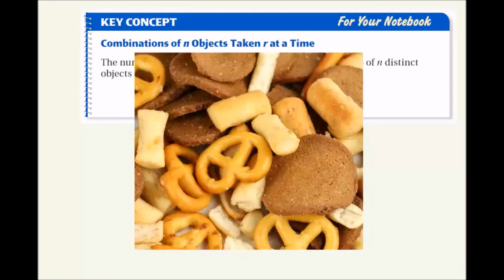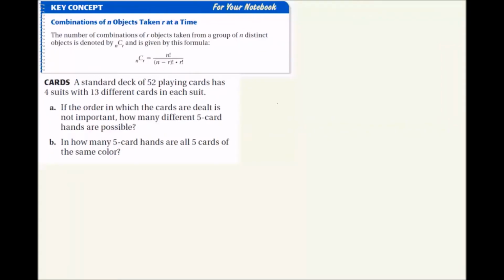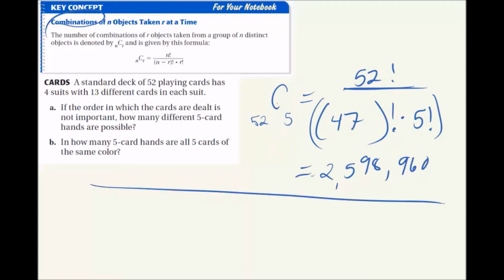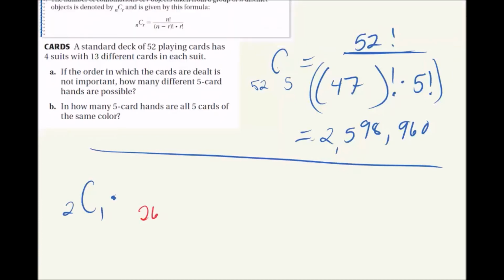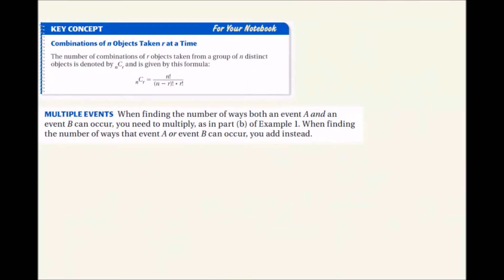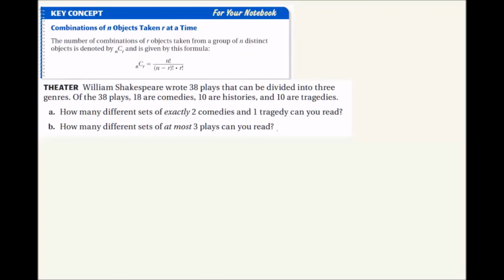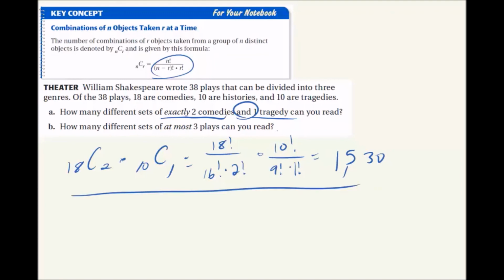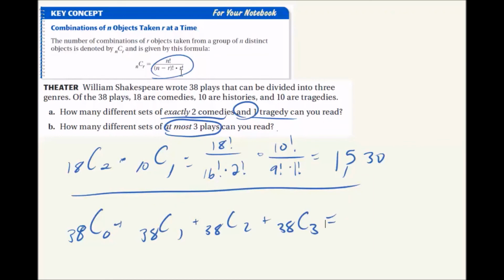10.2 A Winning Combination